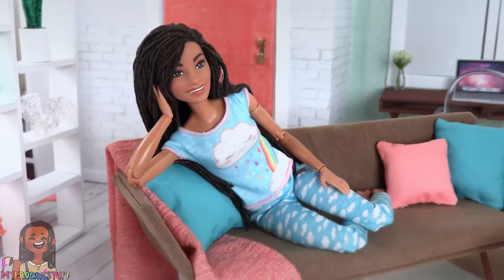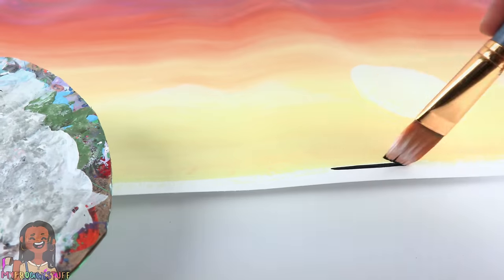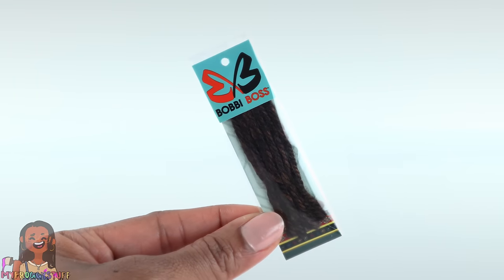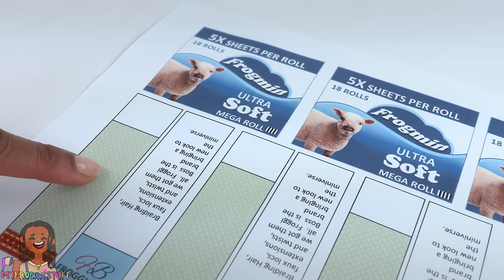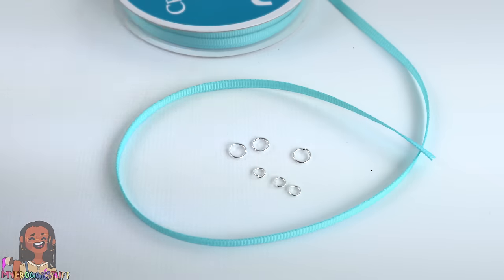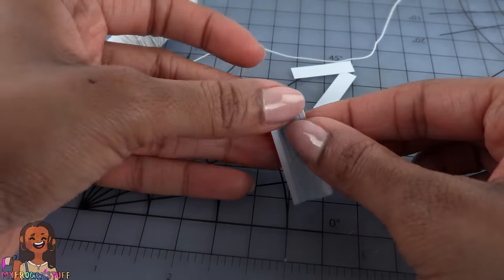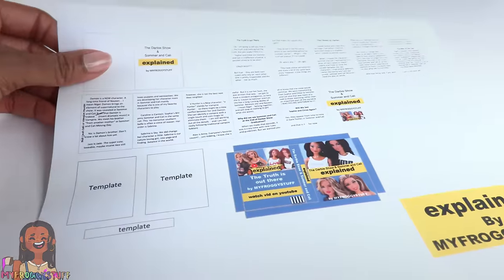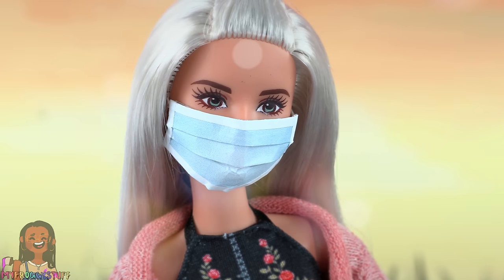DIY - How to Make: 7 EASY Quick Crafts | STAY HOME AND CRAFT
By Request:  STAY HOME AND CRAFT with My Froggy Stuff!! We asked all of our Fabsome besties which quick crafts you would like us to try to make and we got a long list of requests!! Today we pick 7 of the top requested EASY quick crafts to show you how to make with recycled items you can find around the house! ... These crafts are fun and easy plus they are great at passing the time!